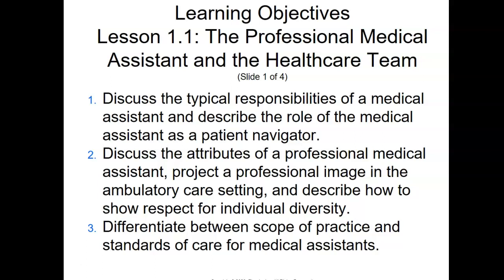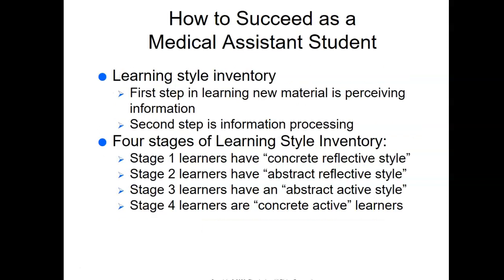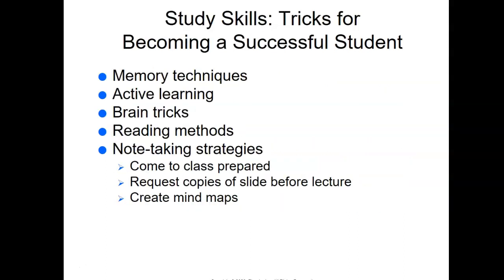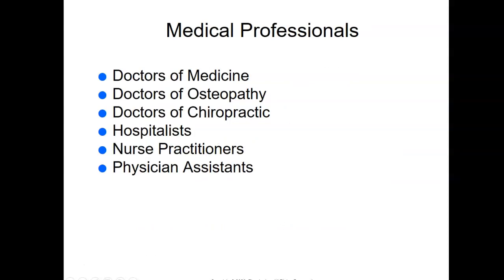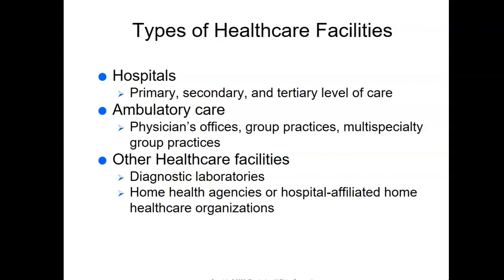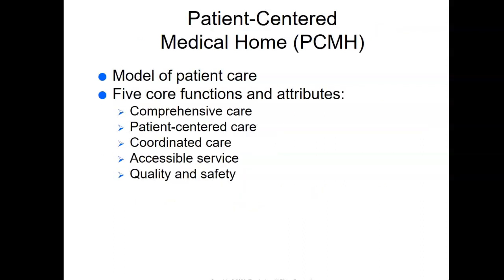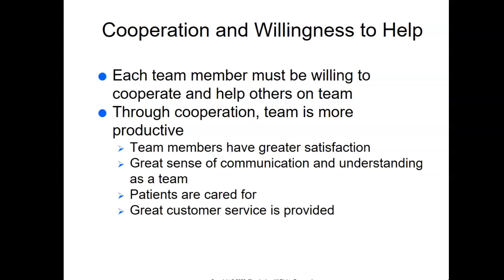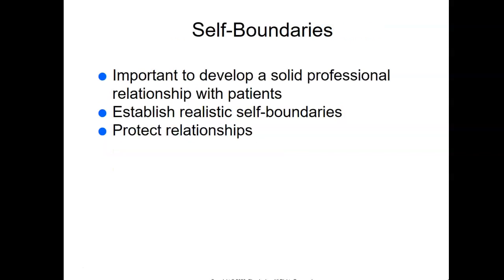Professional Medical Assistant